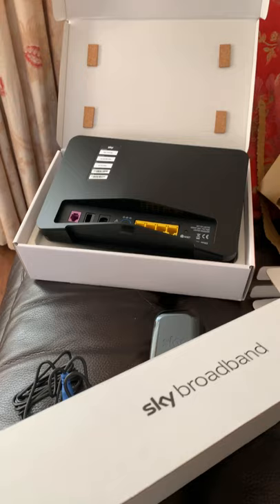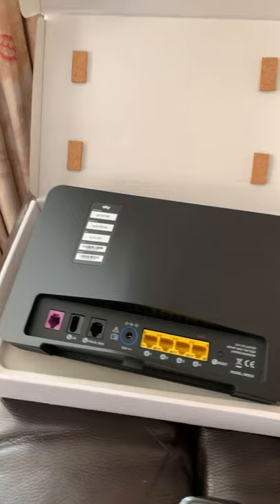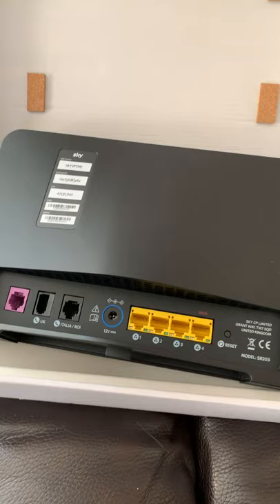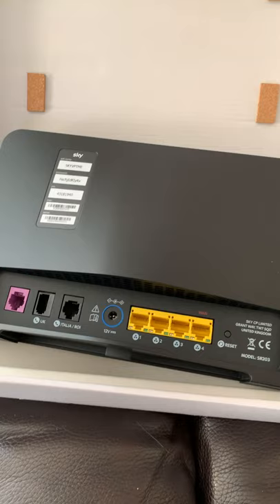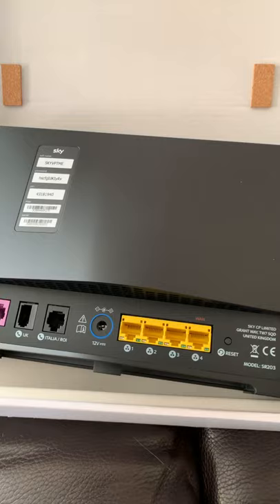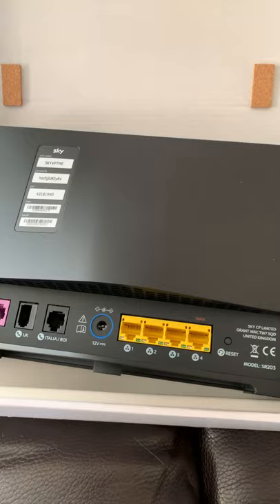New 2019 sky q broadband hub 4.2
A quick look at sky’s new router